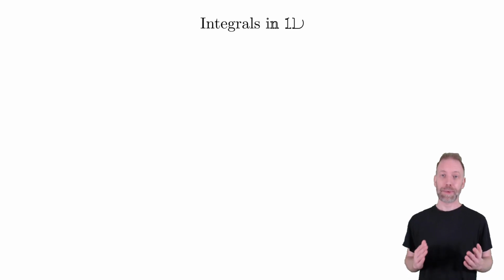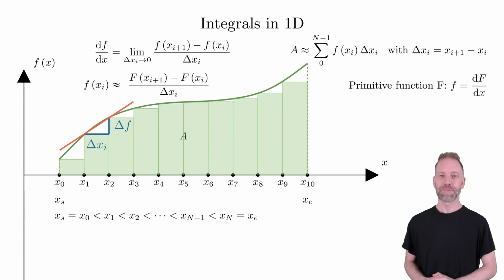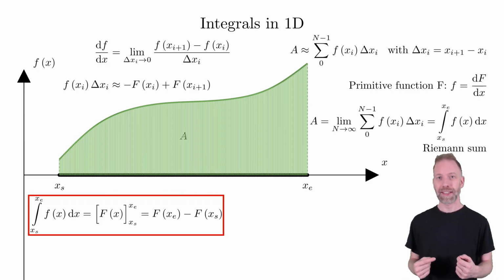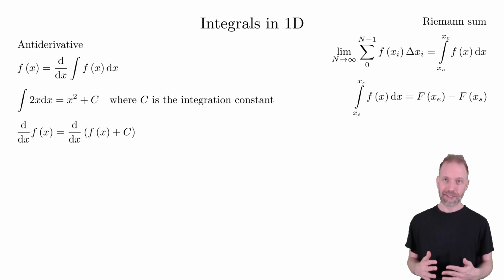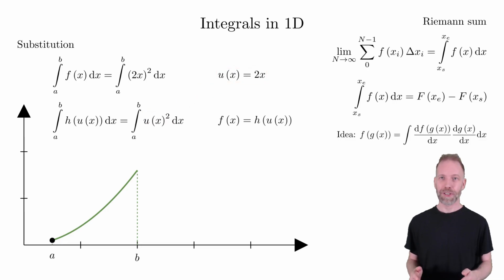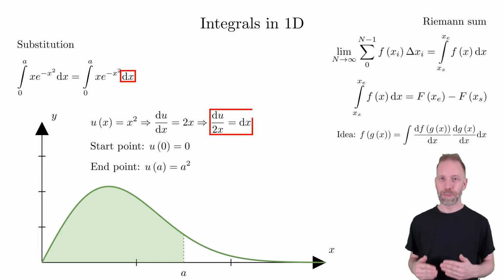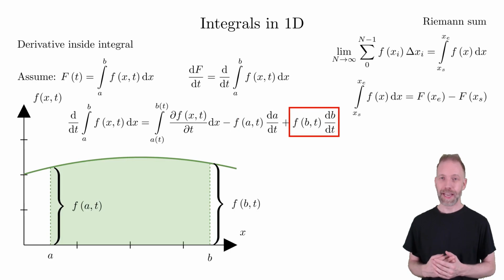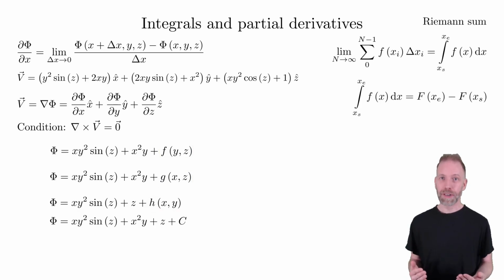Multivariable calculus 3.1 - Repetition of 1d integrals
The third block in the series is about integration in multivariable calculus. This first video will be a repetition of the integral in 1d, with focus on what the integral is (using the Riemann sum), and then some techniques for solving them, such as integration by parts and substitutions.
At the end, we will also talk about how to move the derivative inside the integral, and a small introduction to integrals in multivariable calculus, as we will look at how to reconstruct a scalar field, if we know the gradient of it.

Note: I will do short derivations of why the integrals work, to make it easier to follow then for later stages when we repeat the same steps in multivariable calculus. These derivations should only be considered as motivations as I will not provide strict proofs of it (i.e. not show that all errors actually goes to zero)

0:00 Introduction, what is the integral
2:26 Riemann sum
8:26 Opposite direction
9:29 Split interval
10:31 Antiderivative
11:36 Integration by parts
13:55 Substitutions
17:42 Substitutions - integrate x*exp(-x^2)
19:36 Derivative inside integral
22:27 Integrals and partial derivatives (gradient)